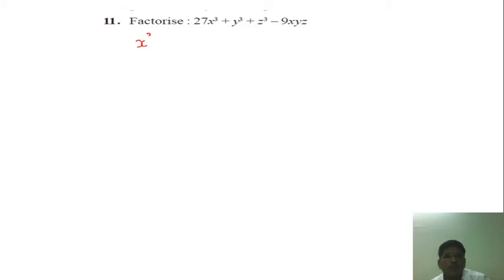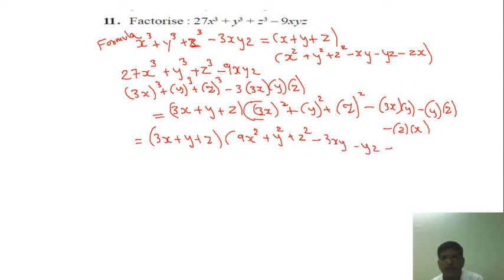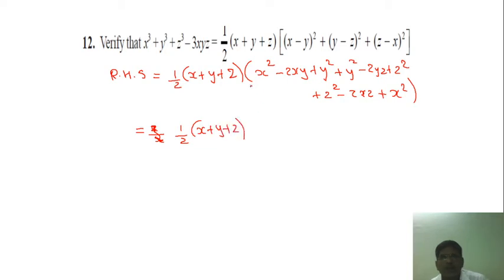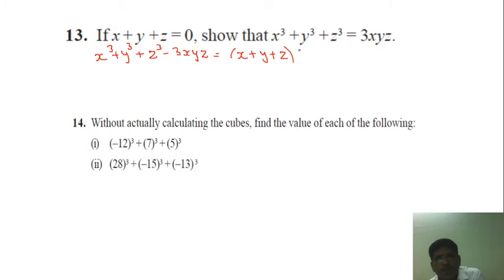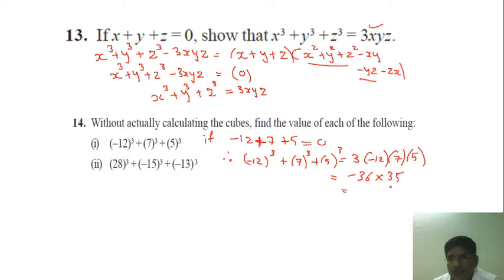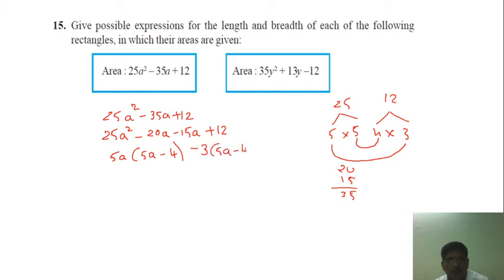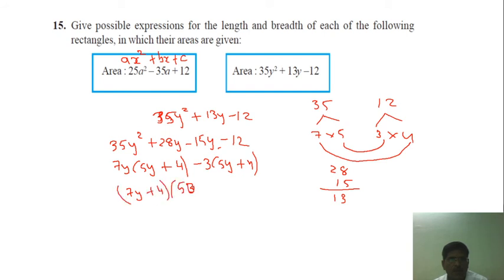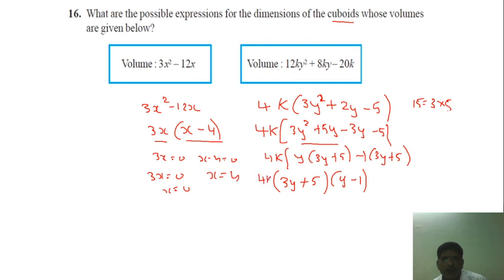9TH | MATHS |CH-02|LEC-10| VDVS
VIDYADISH VIDYASANKUl